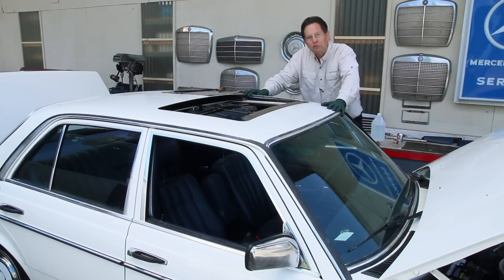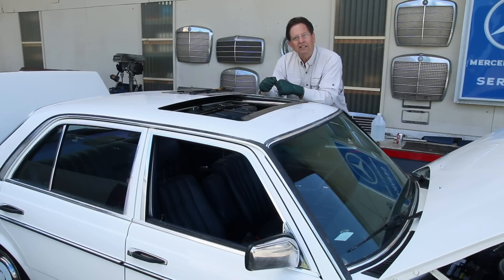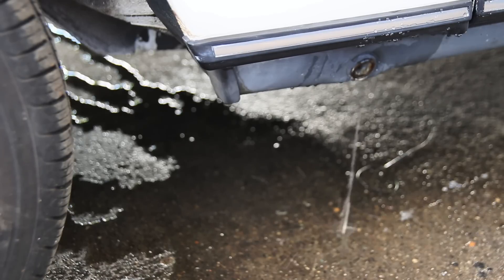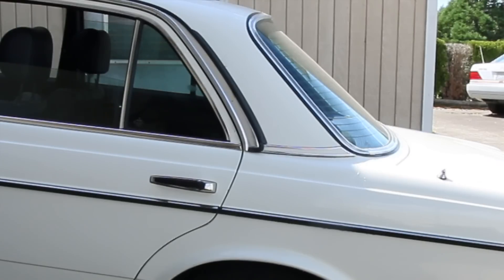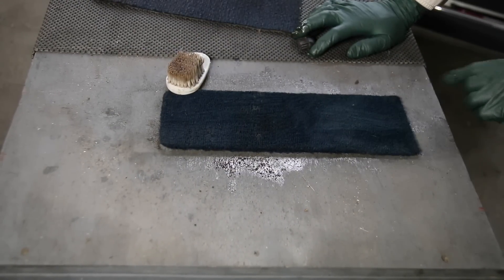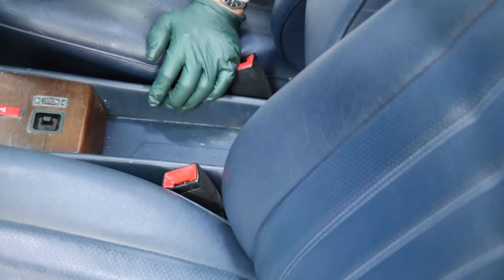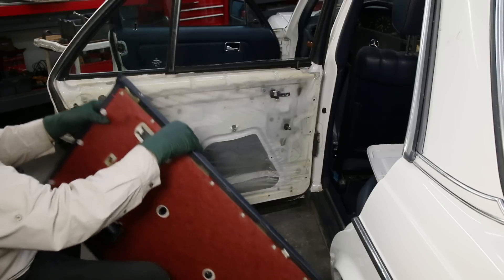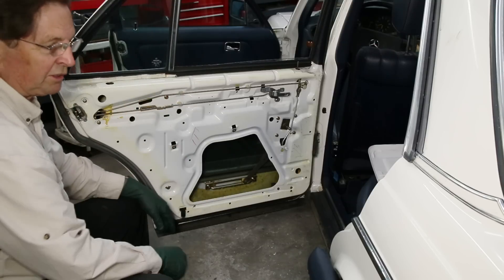W123 Mercedes 240D Rolling Restoration: Week 4 Progress Report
Fit in a little time last week to work on White Lightning ( fastest 240D I have ever driven ). You will love some of the before and afters and the condition of some of the items I removed for this W123. Click on Show More for links to products and kits:
Link to combined Sunroof Service and Repair Product Package  Link to loose dash wood repair kit